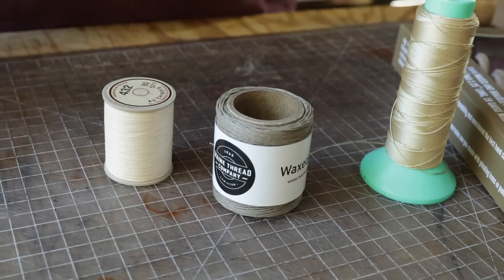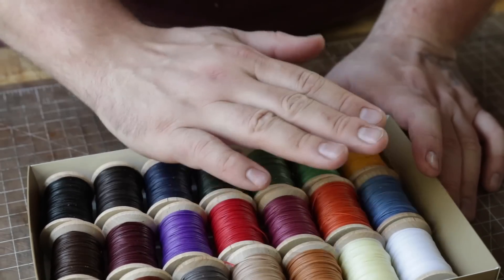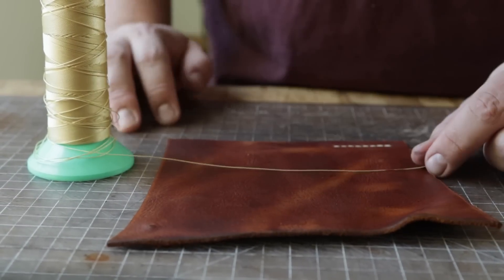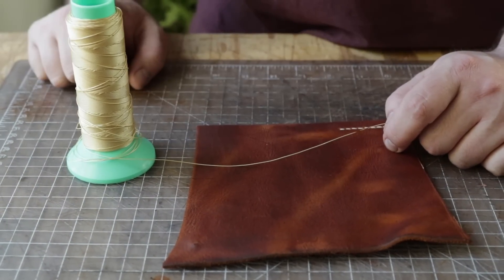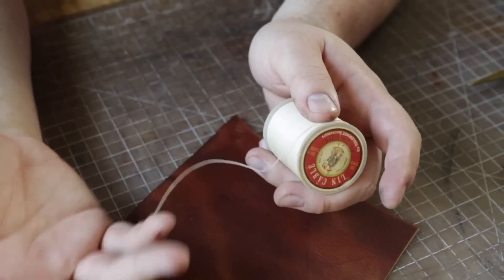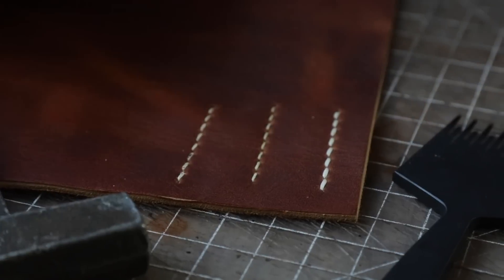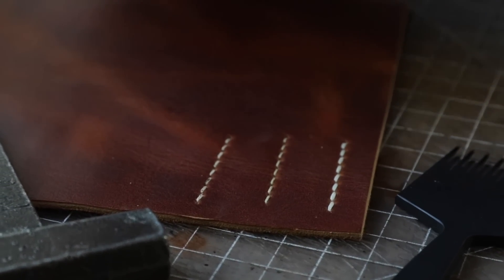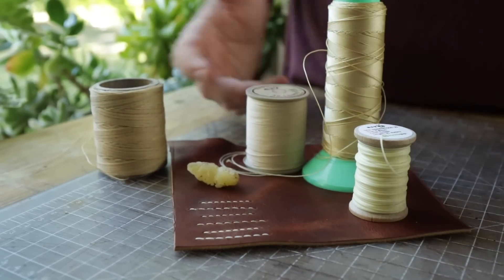Which Thread should you use for Leather Craft?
There are lots of different threads in the world, and many work well for hand sewing leather goods! If you're looking for information on how to pick the correct threads for leather craft, this video will give you some insight into some of the more popular options and what we prefer to use in our own leather goods! Happy Crafting :)